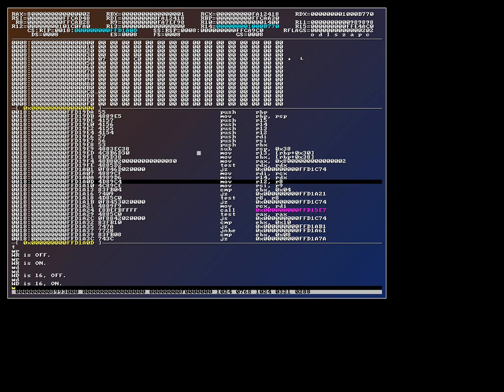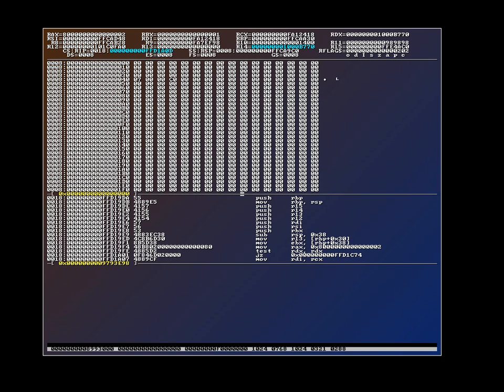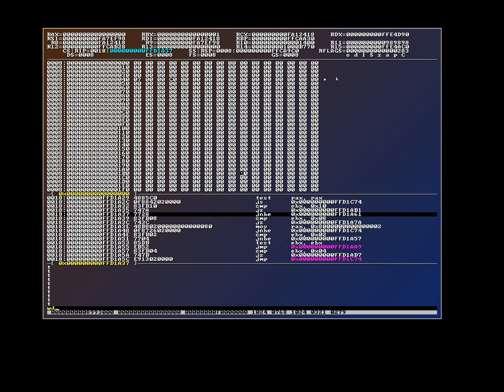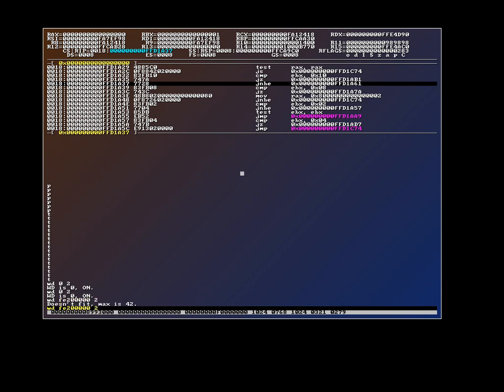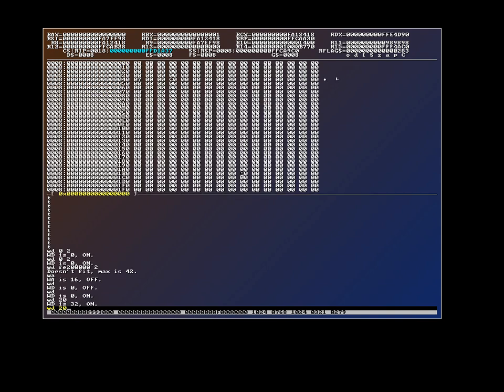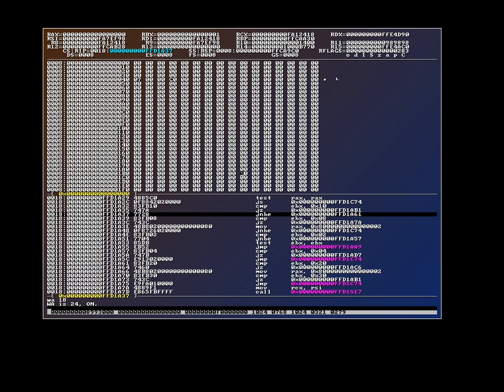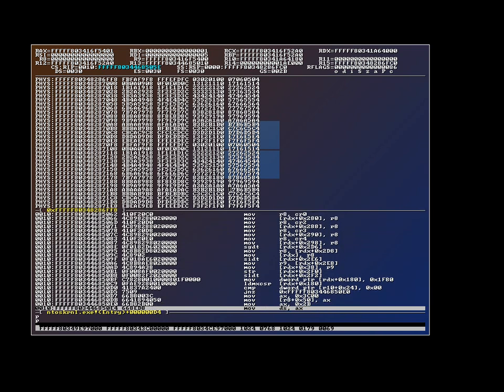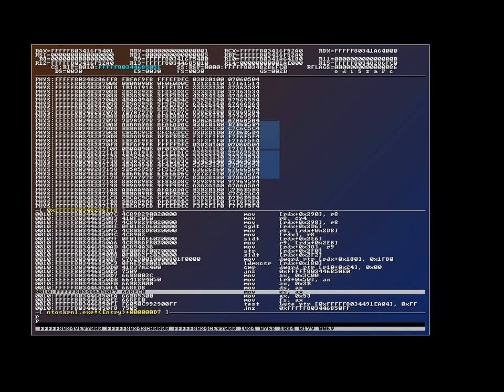2024 01 UEFIOSSL WIP